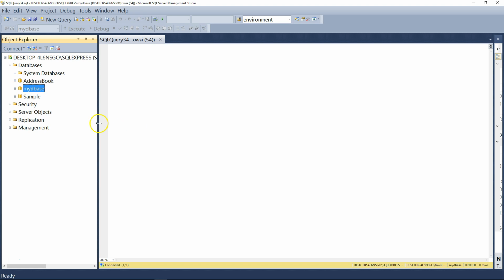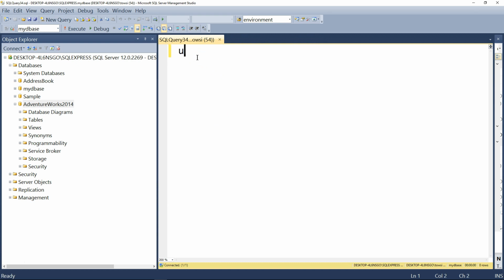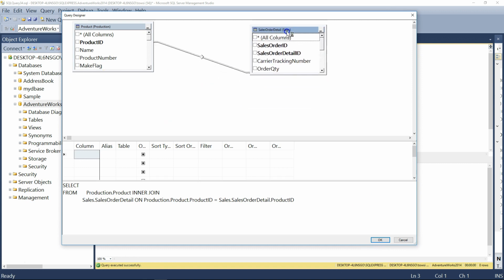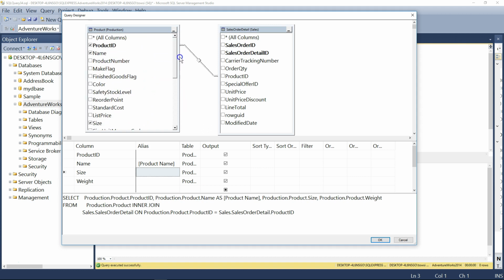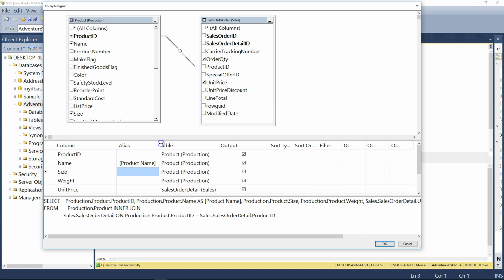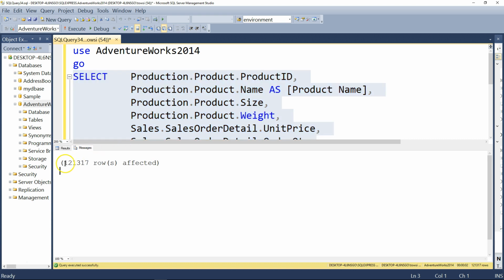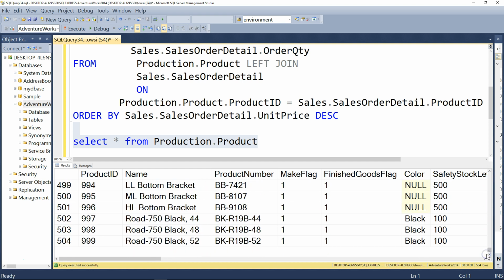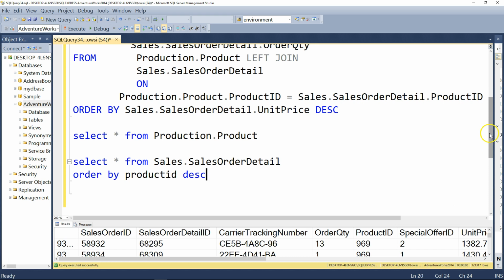4 - Table Joins | Left Joins with Editor and Where Statement | Technical Warna